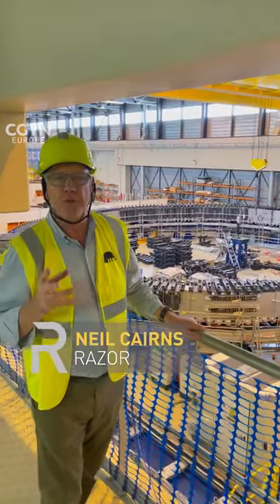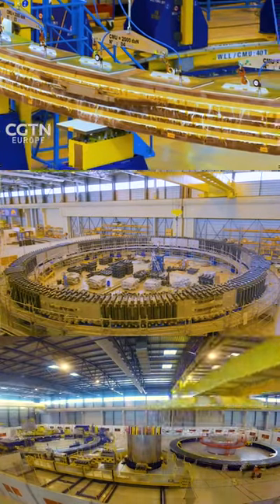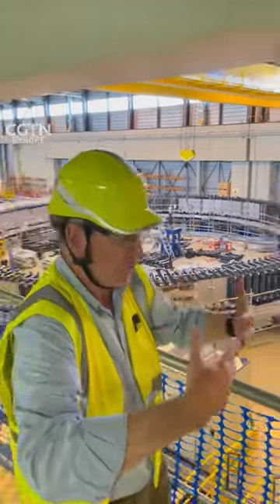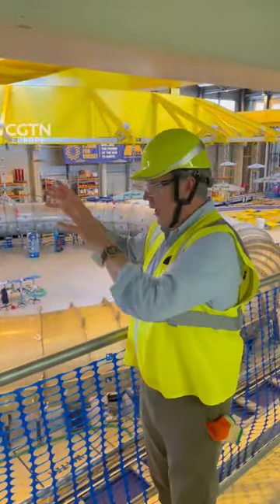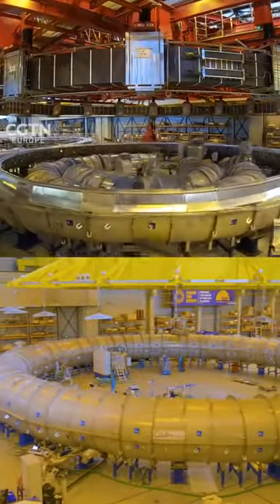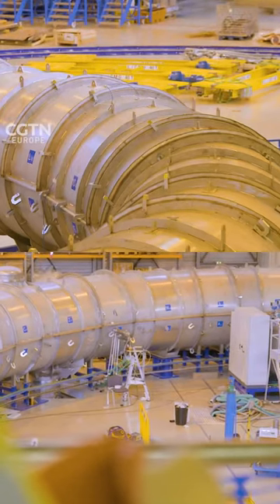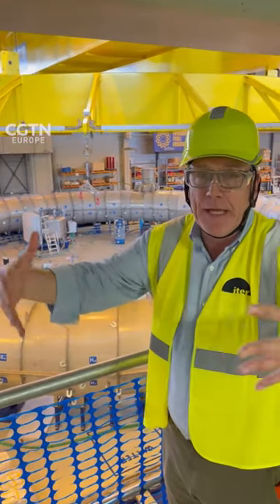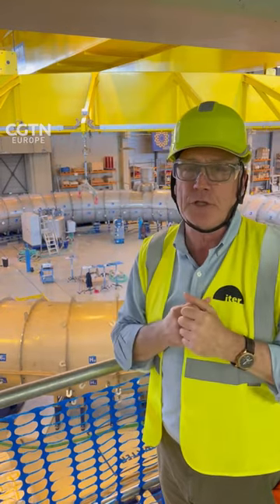Inside ITER’s tokamak - part 2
Scientists at ITER, the international nuclear fusion research and engineering megaproject, have created a magnetic superconductor that will contain energy that is equivalent to the power that forms stars.

Neil Cairns from RAZOR was invited to take a look around the site in what many hope is the world’s best chance of a future powered by clean energy.